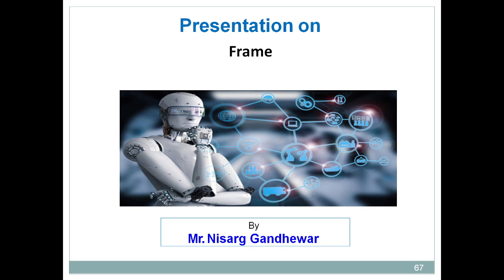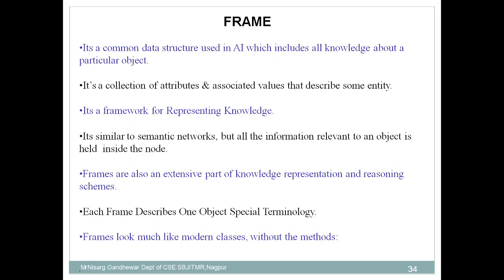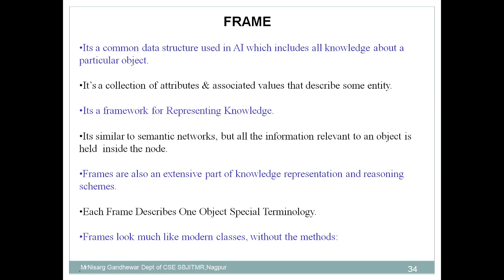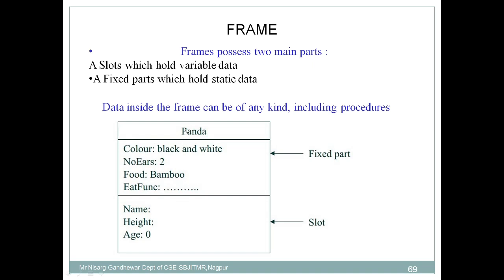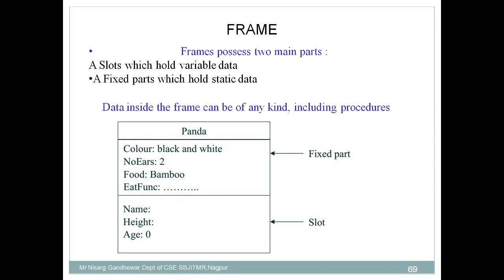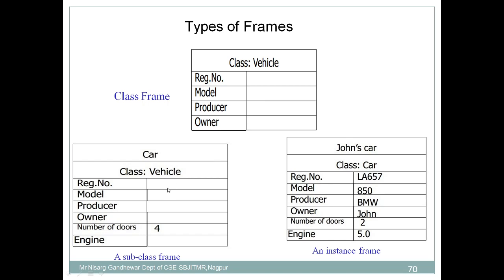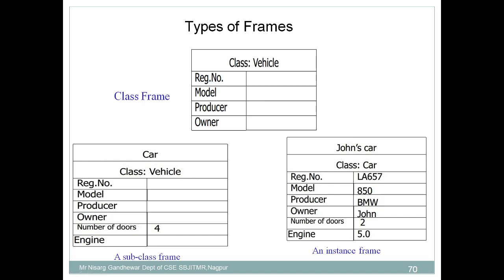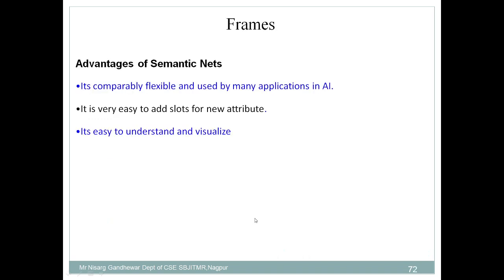A22 Frames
It demonstrates the concept of Frames with the help of example.